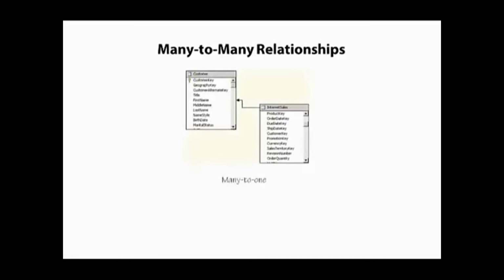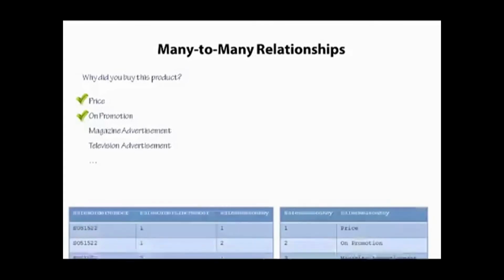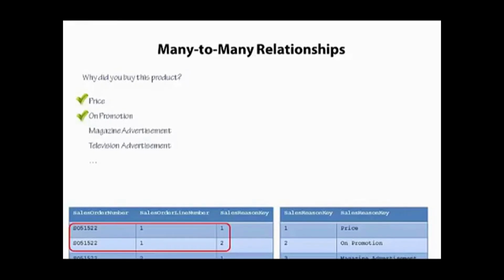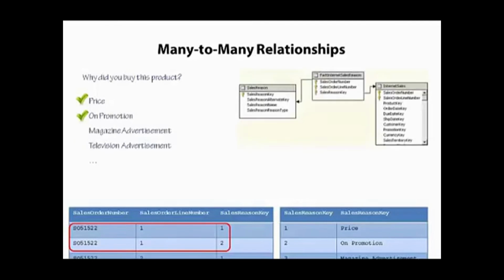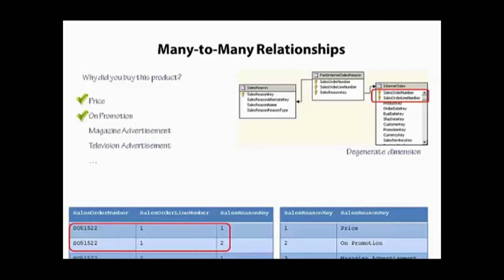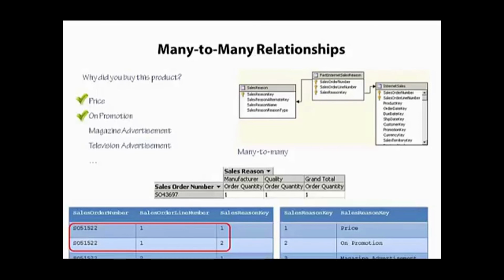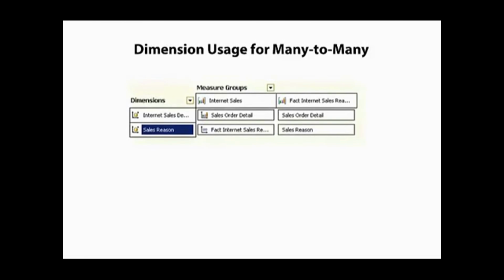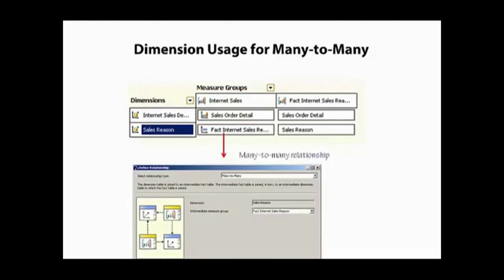Many to Many Relationship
A many-to-many relationship occurs when multiple records in a table are associated with multiple records in another table. For example, a many-to-many relationship exists between customers and products: customers can purchase various products, and products can be purchased by many customers.